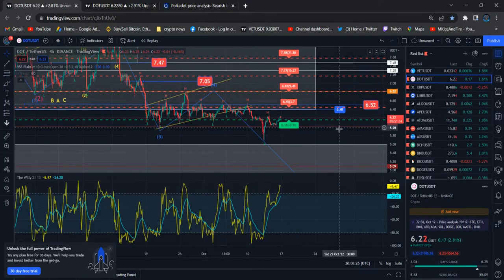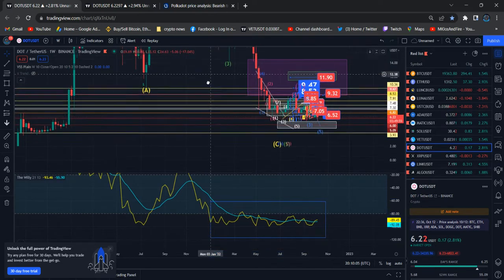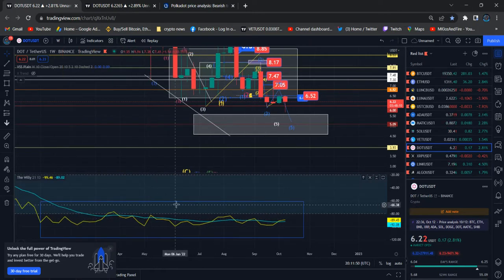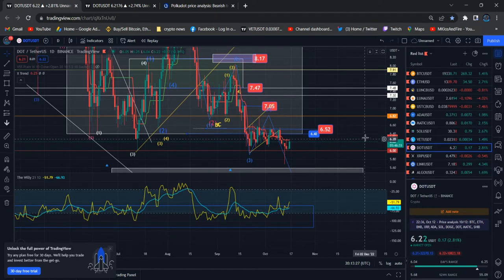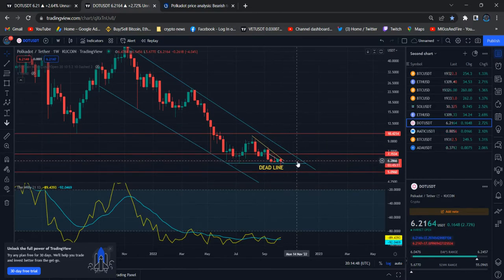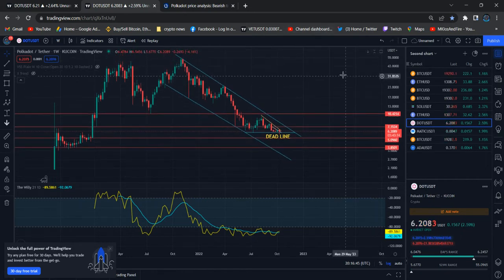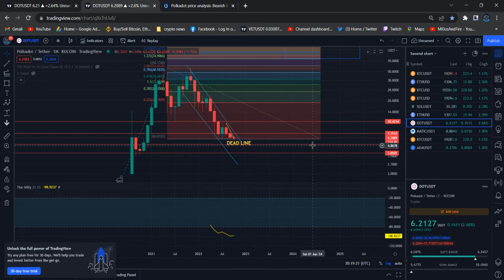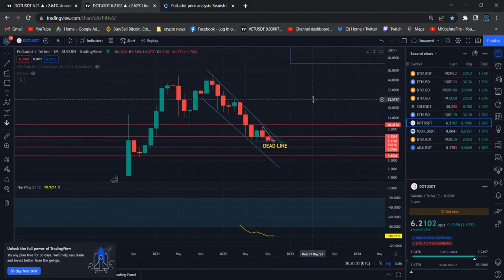Short Term Polkadot DOT Price Prediction - Polkadot DOT Price Analysis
Polkadot DOT Price News Today Technical Analysis and Elliott Wave Analysis and Price Prediction. In my channel I will bring you the latest Polkadot DOT news for you. End of each video You will have a clear and quick understanding on where the Polkadot DOT standing right now among the other Crypto currencies and where it is heading on the next move.
Polkadot DOT technical analysis along with the well pinpointed graphs will give you an indication on how the Polkadot DOT predictions will be and how the Polkadot DOT price could be fluctuated up and down along with the latest global incidents and events.
If you interested in investing in Polkadot DOT crypto I highly recommend you to go through all my previous videos where I have fully explained through deep Polkadot DOT technical analysis about the Polkadot DOT.
Polkadot DOT prices targets are something you can predict well in advance by carefully and deeply analyzing all the Polkadot DOT chart analysis and the Polkadot DOT price analysis. All you need to do is to be updated with all previous and the latest Polkadot DOT news so your Vass knowledge will lead to a better understanding about the Polkadot DOT before you invest. If you are some one who has already invested, my videos will help you to maximize the profits

Binance Team